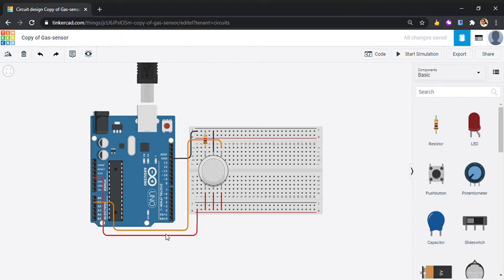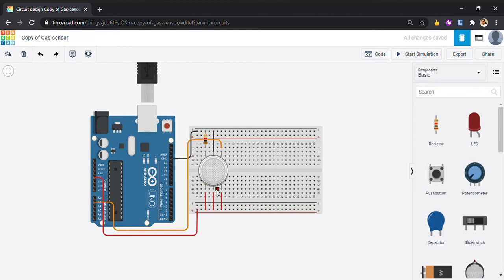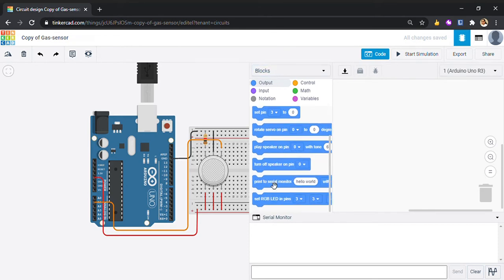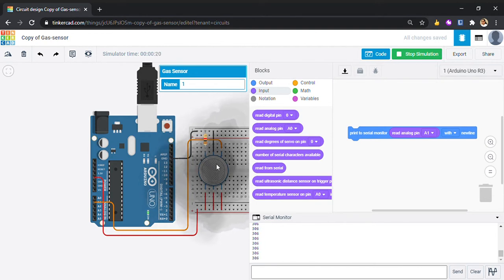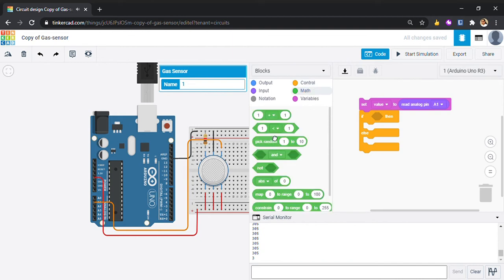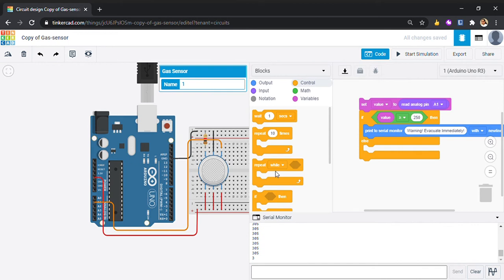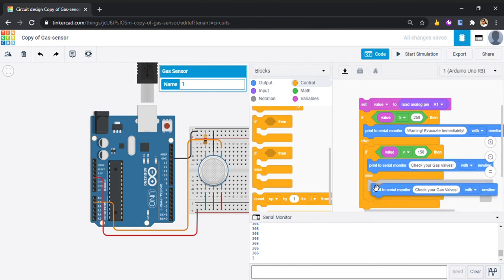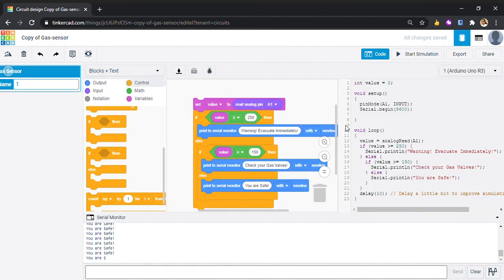Circuit design Gas sensor Tutorial